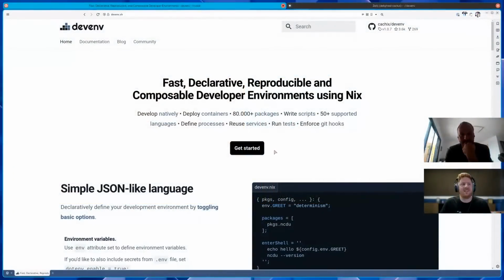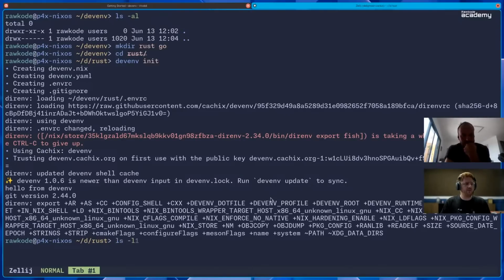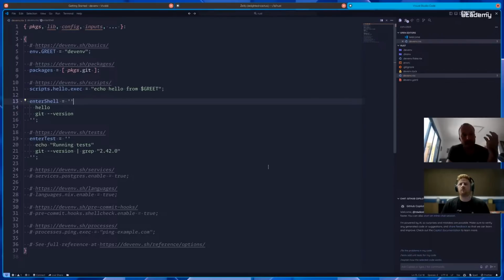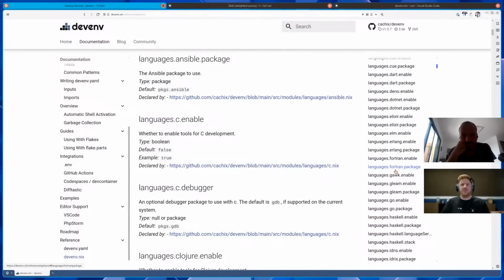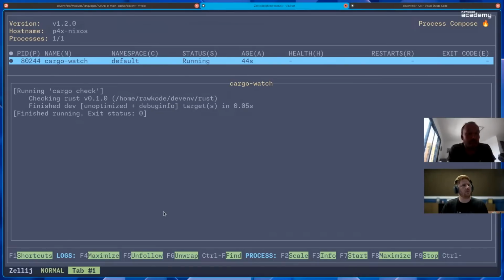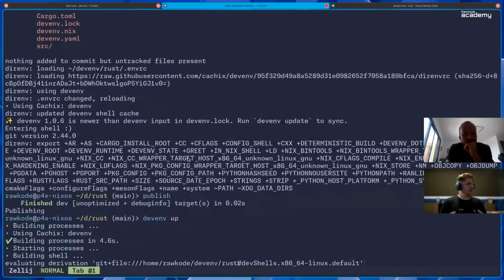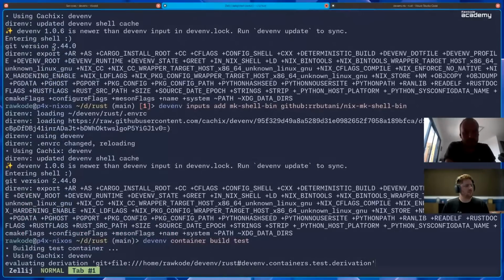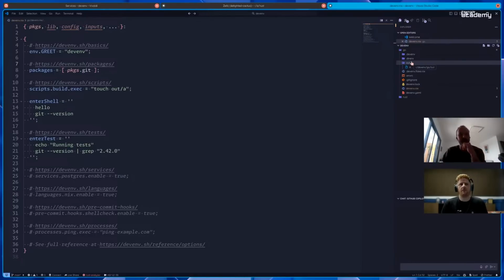Development Environments with Devenv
Fast, Declarative, Reproducible and Composable Developer Environments using Nix